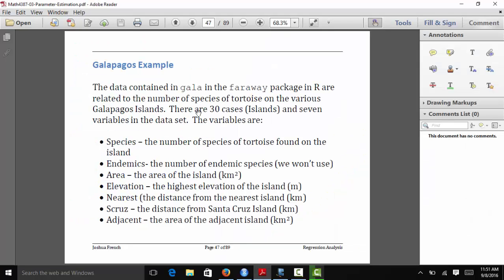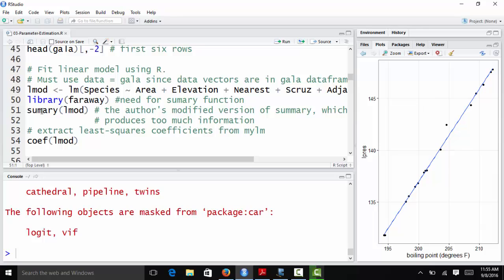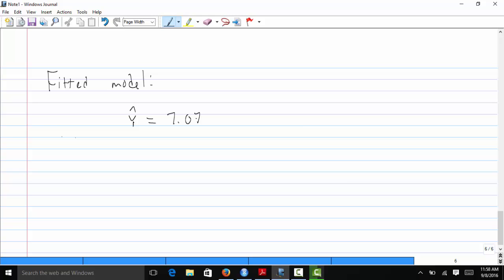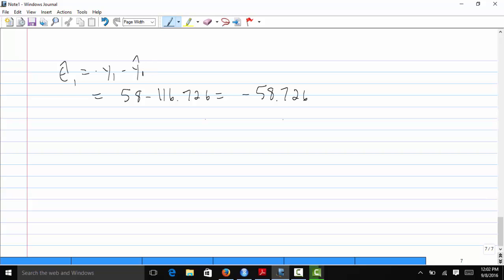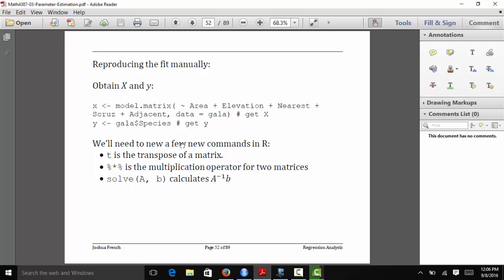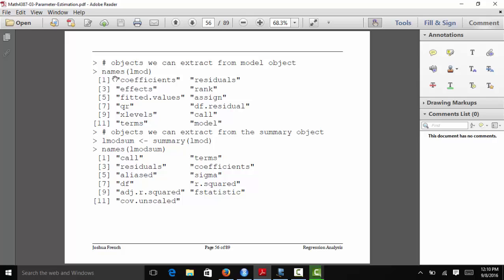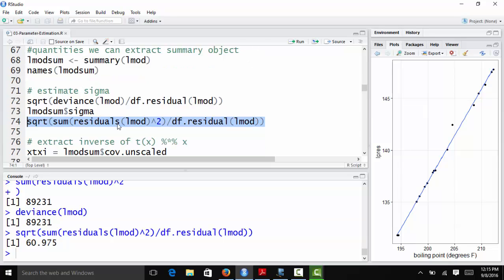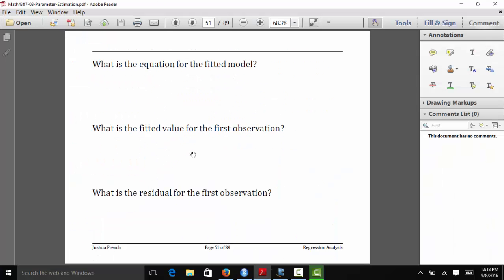Linear model example using Galapagos data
We estimate a linear regression model using the gala data in the faraway R package.